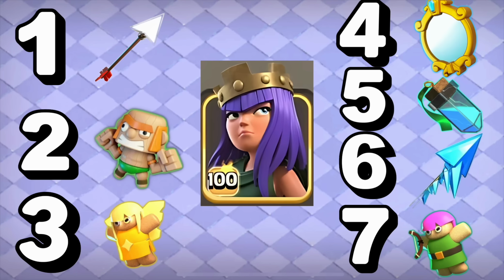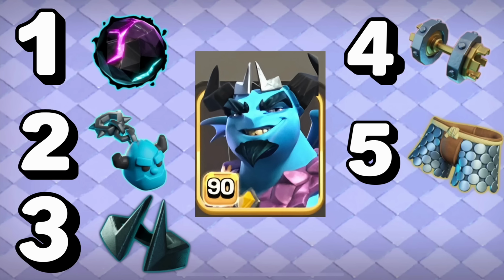Best Hero Equipment Upgrade Order for EVERY Hero! (2025 Guide)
Wondering what hero equipment to upgrade first in Clash of Clans? Whether you're a new player or a maxed-out veteran, this video breaks down the best upgrade order for every hero’s equipment — so you can save resources, maximize your power, and dominate in wars and legends!

0:00 Intro (King)
1:54 Queen
3:50 MP
5:24 Warden
7:06 RC